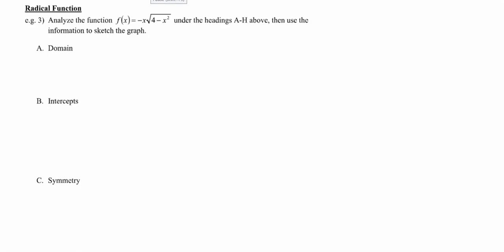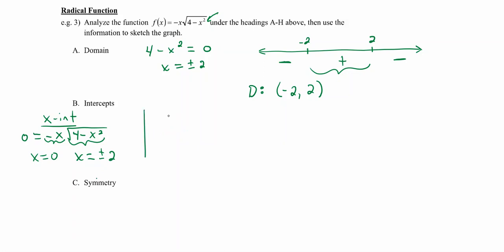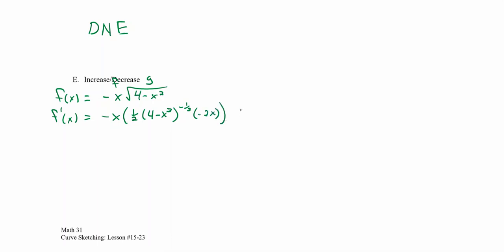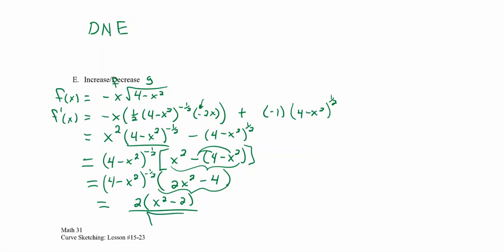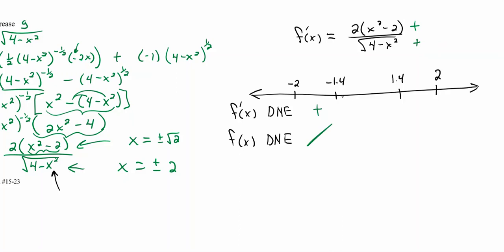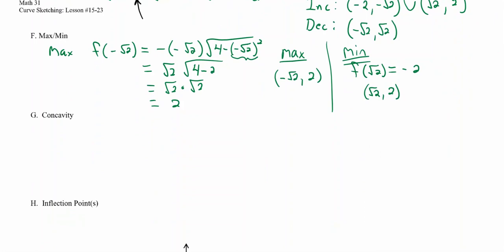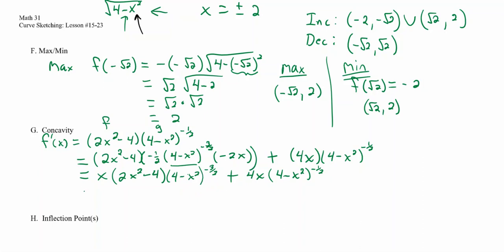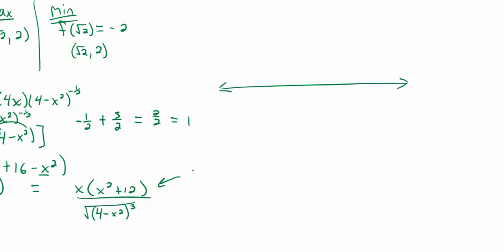Radical Functions - Curve Sketching - Part 1